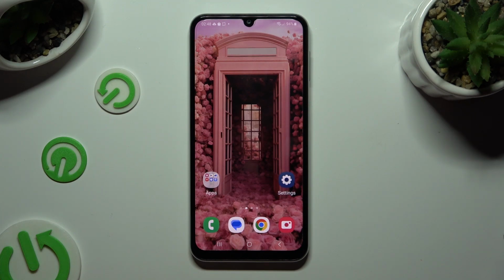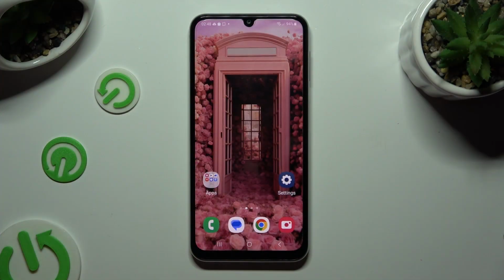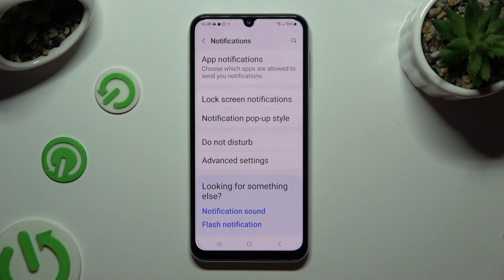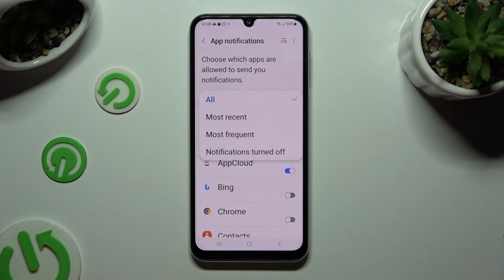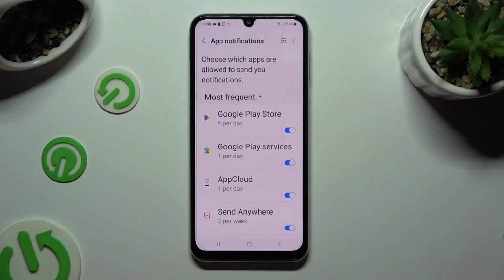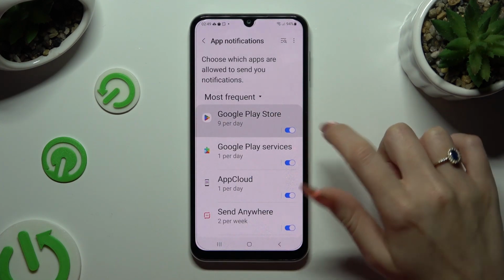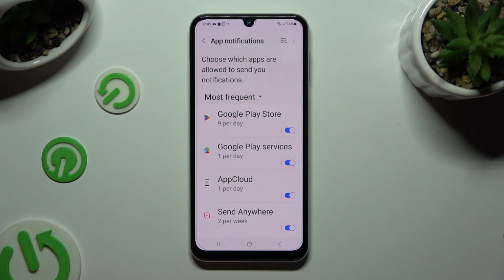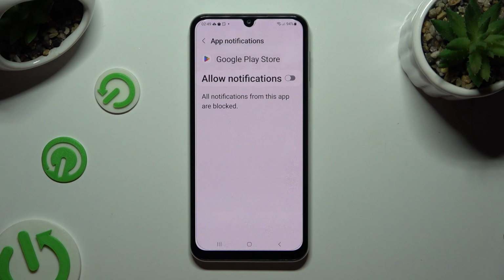How to Turn On & Turn Off the App Notifications on a SAMSUNG Galaxy M34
Take control of your SAMSUNG Galaxy M34 notifications with our tutorial! Learn how to effortlessly enable and disable app notifications, tailoring your device to your preferences. From managing alerts to customizing notification settings, we've got you covered. Watch our quick guide for mastering app notifications on the SAMSUNG Galaxy M34 and ensure a personalized and distraction-free experience.

How to configure app notification preferences on a SAMSUNG Galaxy M34? How to enable app notifications on SAMSUNG Galaxy M34? How to disable app notifications on a SAMSUNG Galaxy M34?